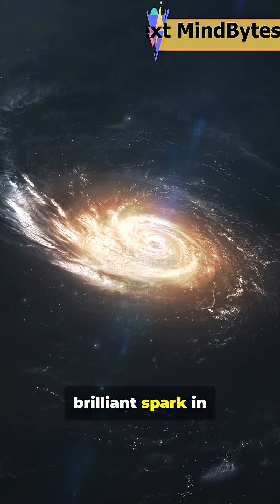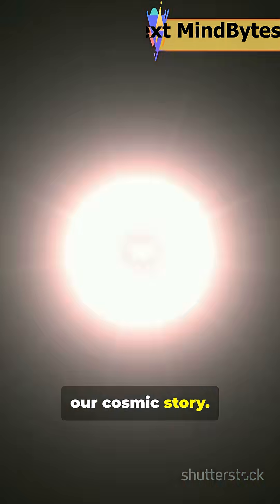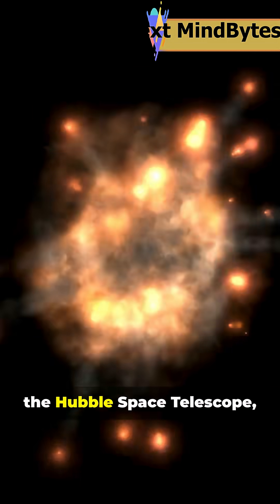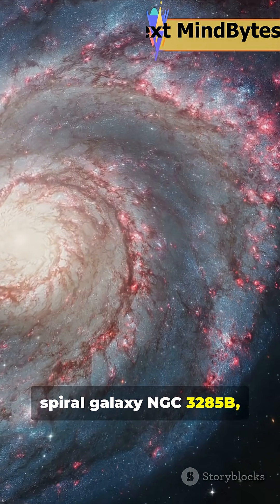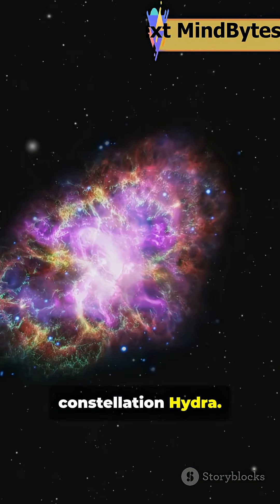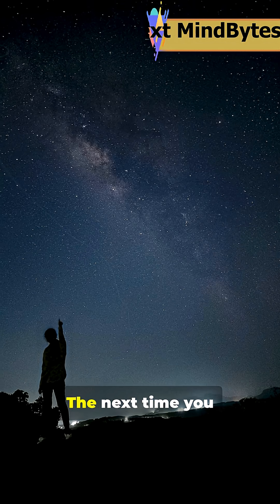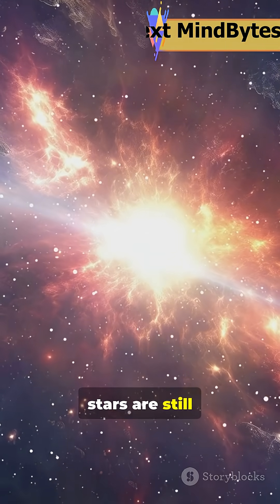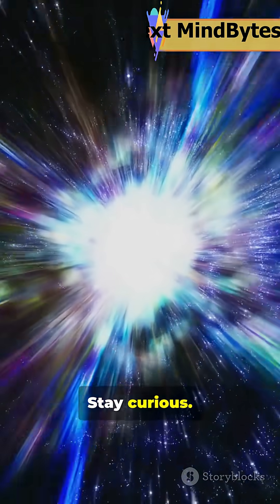A Star Explodes! Hubble’s Stunning Supernova Discovery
Witness cosmic fireworks in 60 seconds: Hubble captures supernova NGC 3285B (SN 2023xqm), a Type Ia blast on the edge of spiral galaxy NGC 3285B—137 million light-years away in Hydra. This male American-narrated 1-minute short reveals how a detonating white dwarf lights up the galaxy and helps astronomers refine cosmic distance measurements. Perfect for space lovers and curious minds who crave the awe of the universe. More on Hubble discoveries and stellar explosions coming soon.